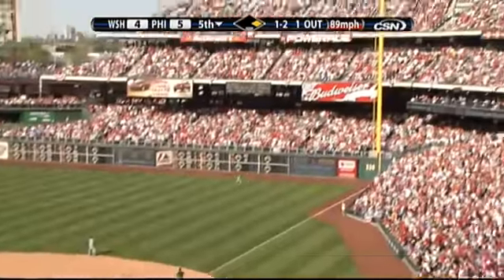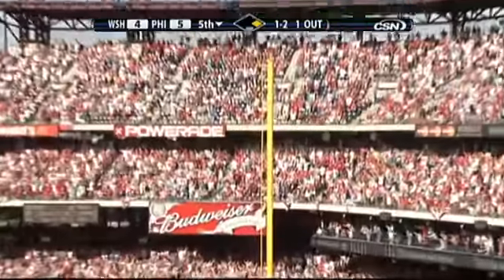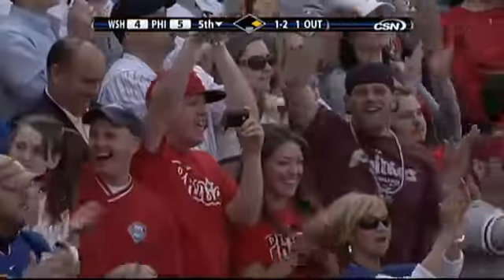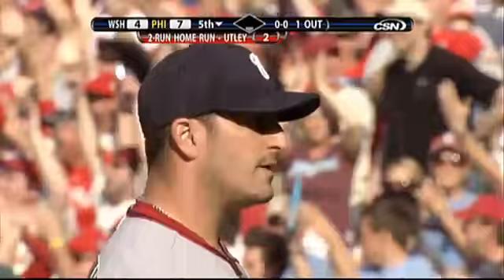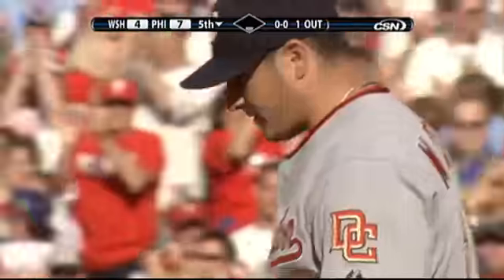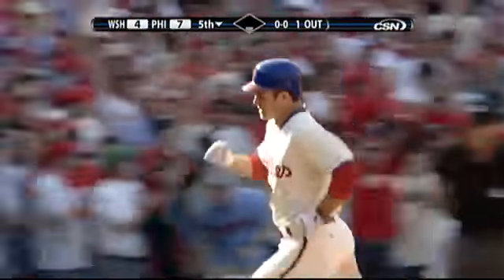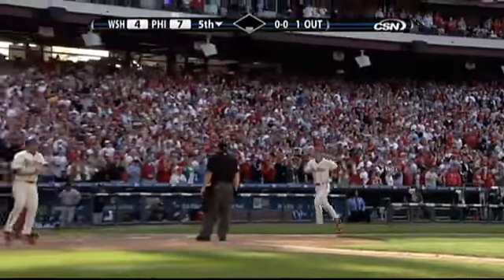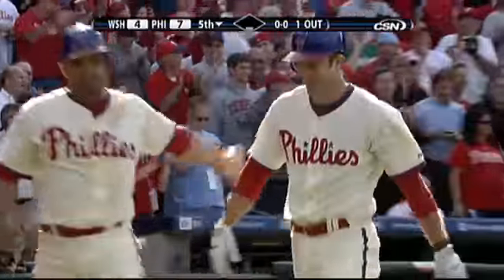2010/04/12 Utley's two-run shot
WAS@PHI: Utley hits a two-run blast to right field